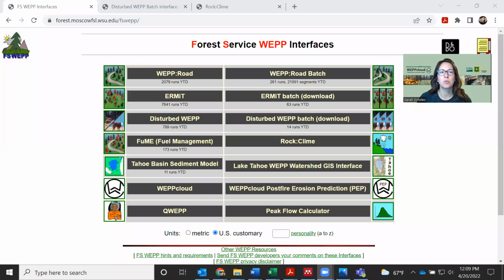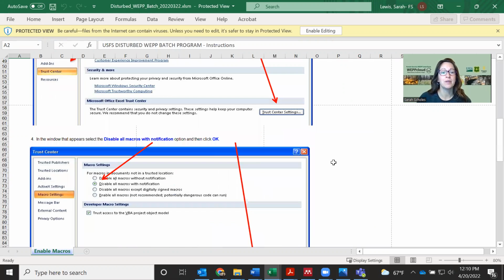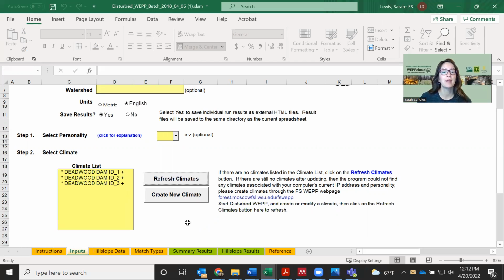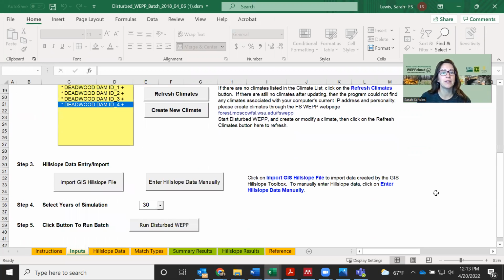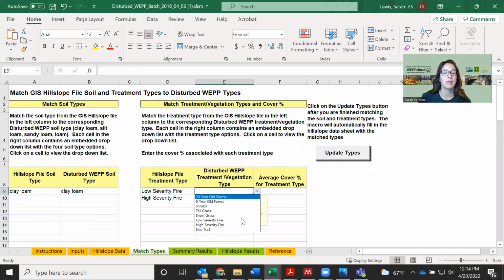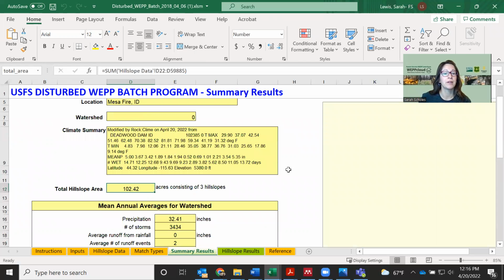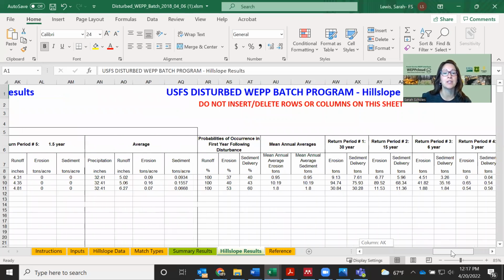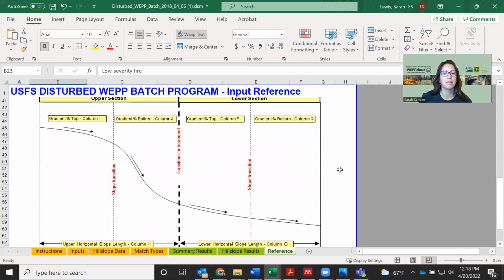FS WEPP Tutorial: Disturbed WEPP Batch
In this video, Sarah Lewis-Scholes walks you through using Disturbed WEPP Batch.